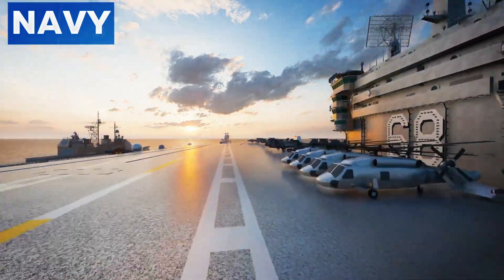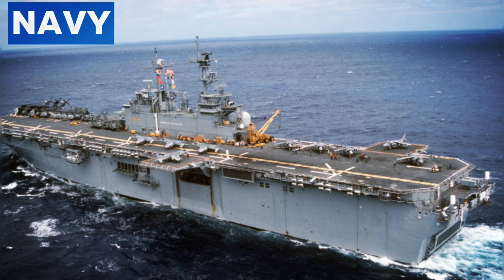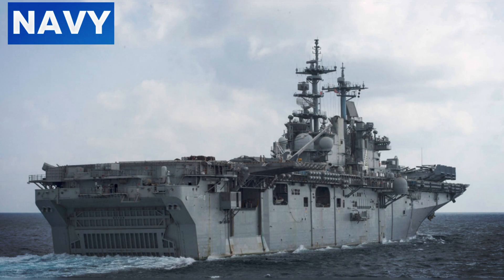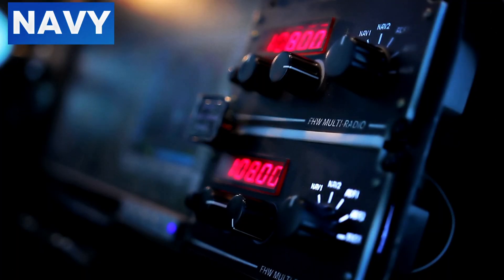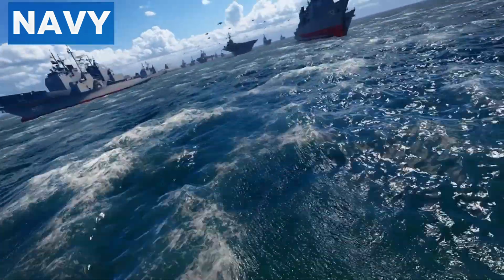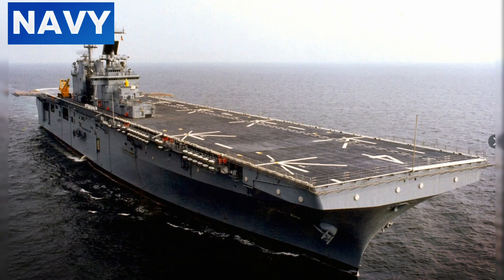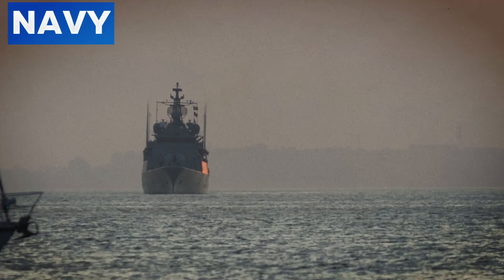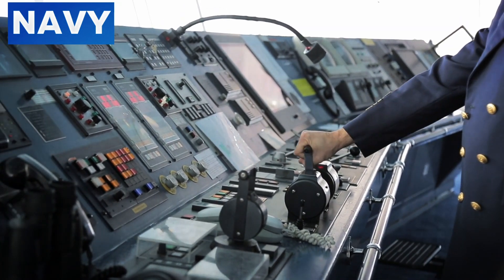The Ship that Makes Aircraft Carriers Look Simple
Discover the incredible capabilities of the Wasp-class amphibious assault ships, the vessels that make aircraft carriers look simple. This video dives deep into the complex operations of these ships, including their support for amphibious assaults, air operations, and logistical support. Learn how the USS Bataan and USS Wasp perform their missions, from deploying AV-8 Harriers and MV-22 Ospreys to managing well deck and flight deck operations. We'll also explore the essential role of replenishment at sea, keeping these ships operational for extended periods. Whether it's combat operations or humanitarian missions, see why these ships are indispensable assets to the US Navy and Marine Corps.